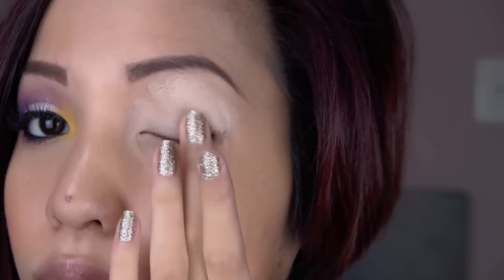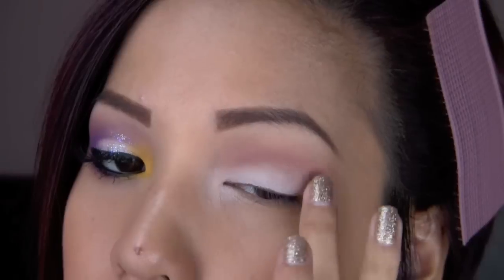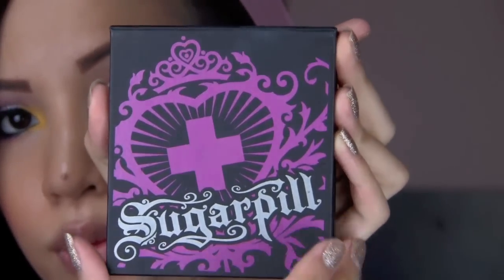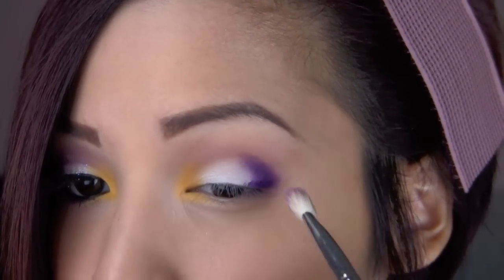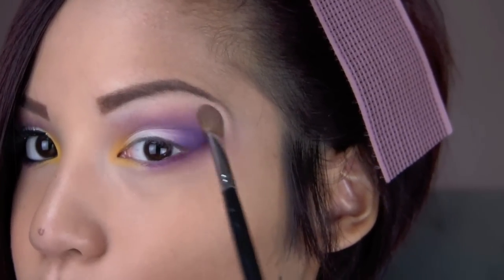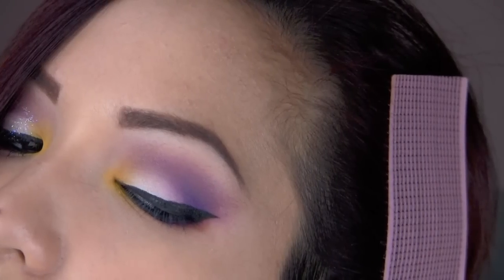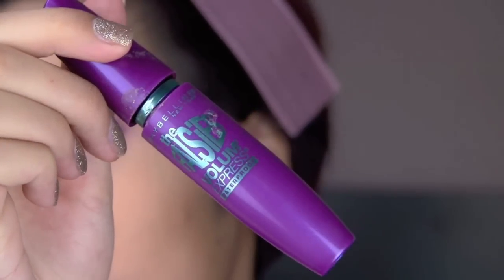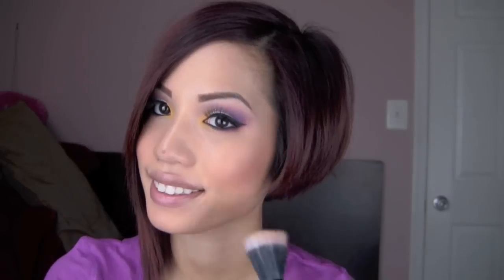Tutorial: Vibrant Poison Plum Eyes (Using Sugarpill)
Products Used:
EYES:
UDPP in Eden
MAC Soft Brown e/s (Blending Color - Optional)
Sugarpill Shadows in Buttercupcake, Poison Plum, Tako
(Burning Heart Palette Shown)
Wet n' Wild Mega Sparkle Confetti Glitter - Pink Sugar
Sally's Beauty Supply Glitter Adhesive
Dolly Wink Liquid Liner in Black (Available at the following link online)
Milani Liquifeye Pencil Liner in Black
Velour Lashes in Strike A Pose

CHEEKS:
Jane Blush in Blooming Petal
Giella Eye M Glam  Highlighter

LIPS:
MAC Cherish Lipstick
Milani "Putting On The Glitz" Lipgloss

HAIR VELCRO PAD: EBAY! SUPER CHEAP. Just search "hair velcro"

SHIRT: Walmart
NAILS: Scandal - Diamond Pearl Polish

FACE: Maybelline Superstay Foundation in Classic Beige
Milani Powder Foundation in Natural (Used as a setting powder)

HAIR COLOR: (same color hasn't changed.. it just looks better on camera certain days) :

BROWS: MAC Cork Eye Shadow

iMovie

FTC:
I was sent the lashes to use at my own discretion and I was also sent sugarpill products shown by the owner Amy a couple months ago. I'm using them because I want to and like them. I wasn't asked or paid to use them. (Plus these are the same products I was wearing when this look was requested)  Everything else I purchased myself. Everything is 100% honest.